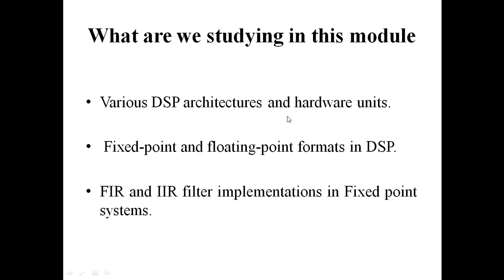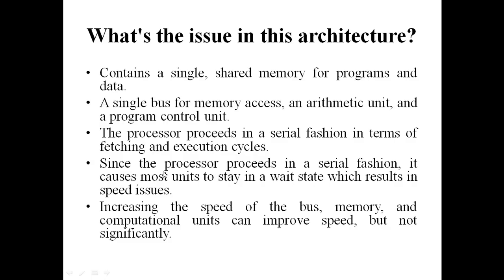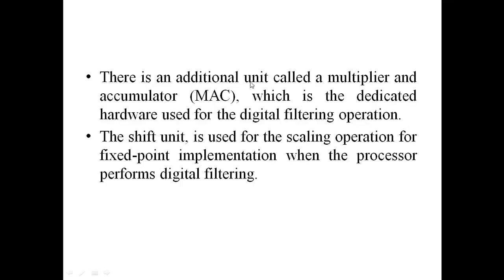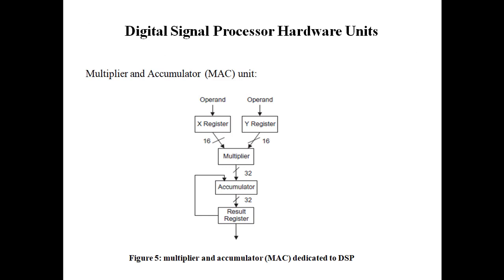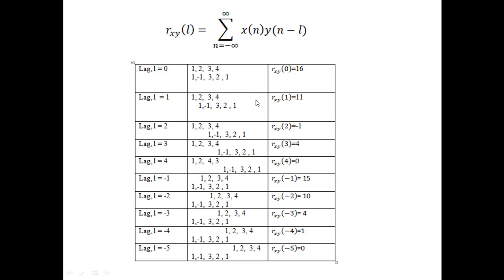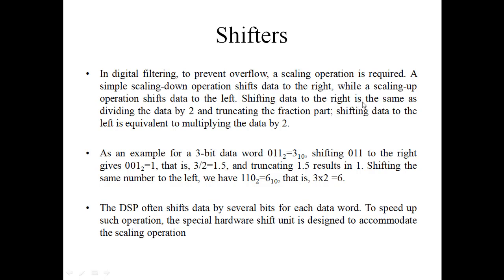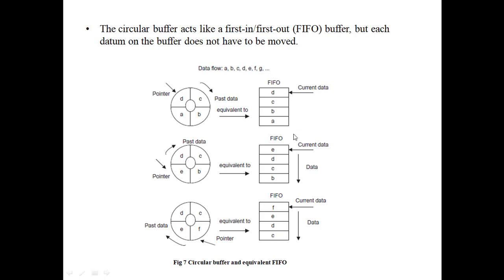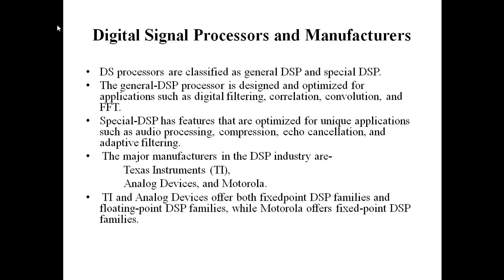VTU DSP 18EC52 M5 L1 INTRODUCTION TO DS PROCESSORS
In this video, i have tried explain various architecture of digital signal processors